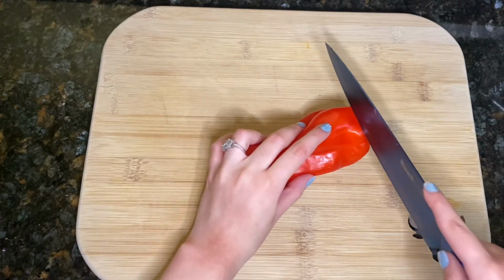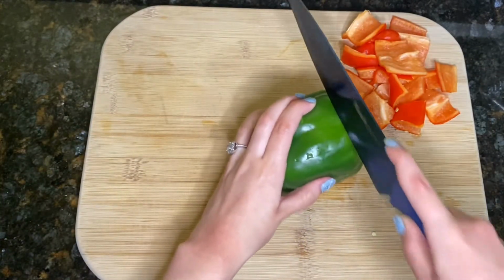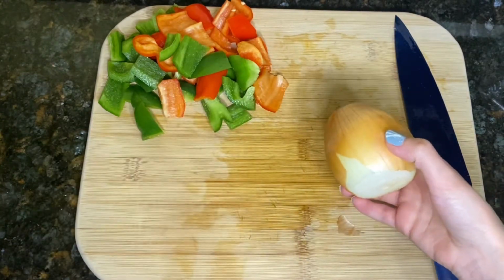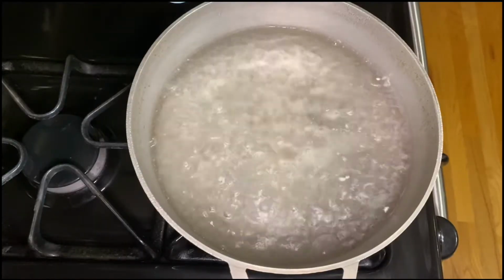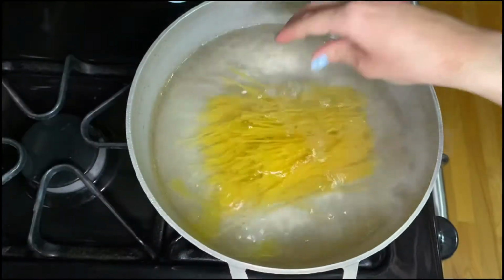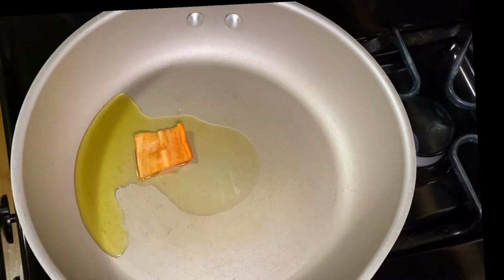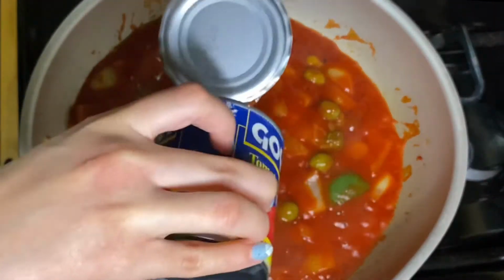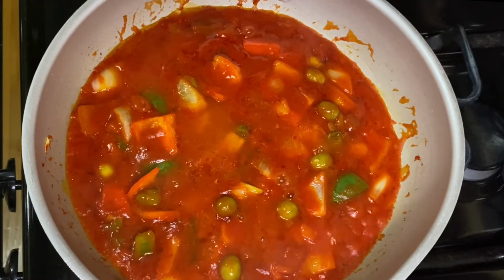Dominican Spaghetti | Espaguetis Dominicano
This delicious recipe is super easy to make and extremely flavorful.